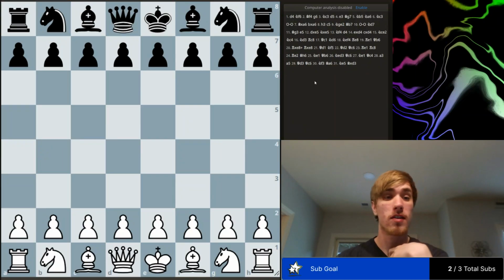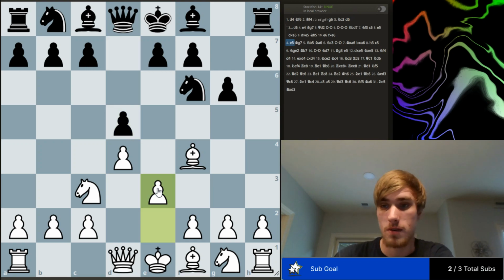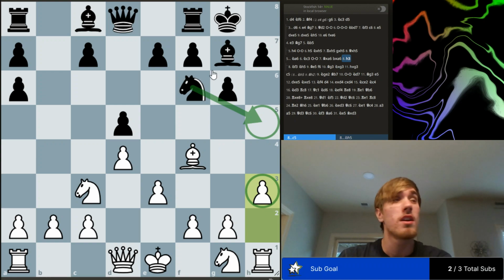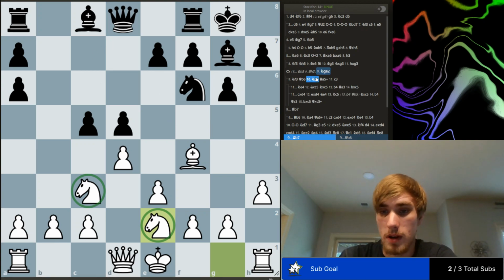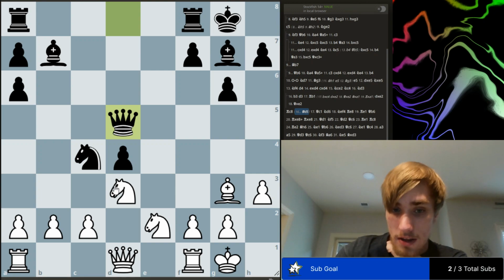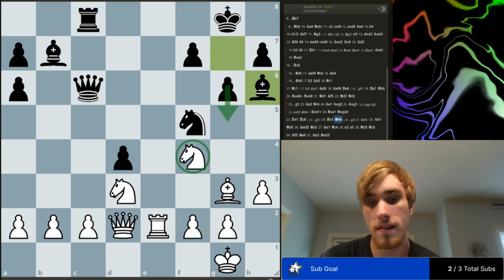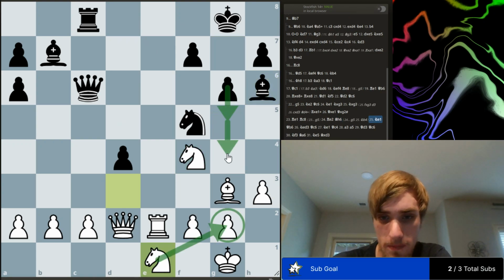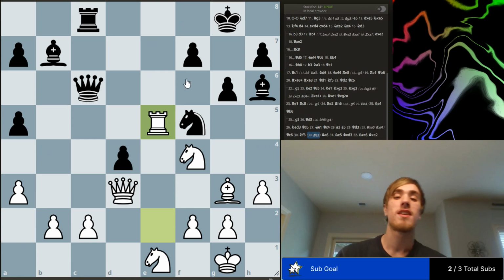One Mistake is All it Takes! | Journey to Master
This is a new series that I will be starting where I will be analyzing the games that I have played over the board. This is meant to help all strengths of players, beginner to expert level.

In this game, I played Ralph Tan, another strong National Master. I had to fight for my life in this game to claw my way back to equality.